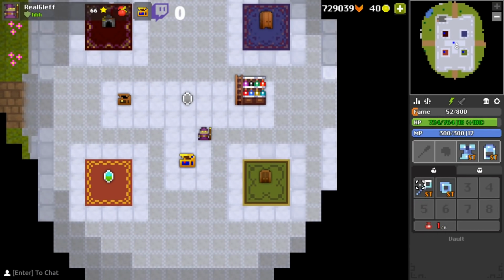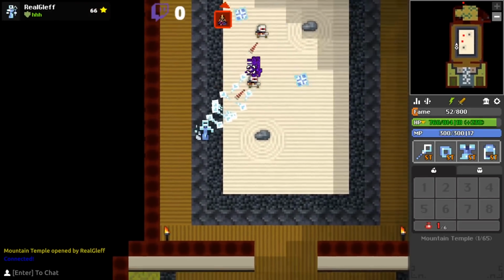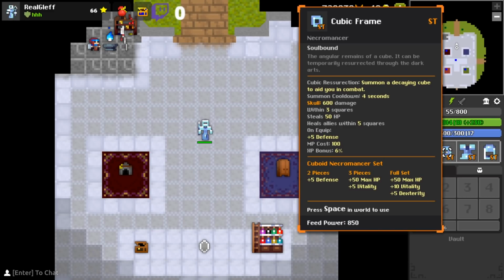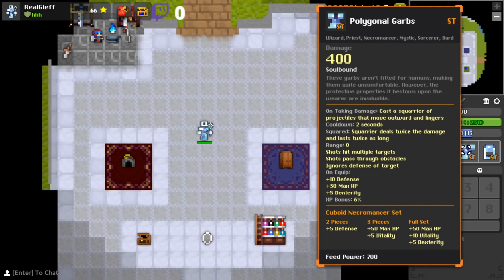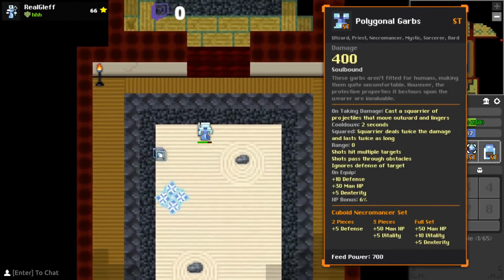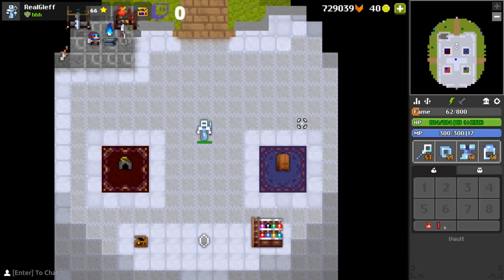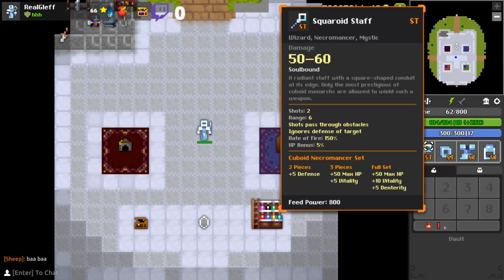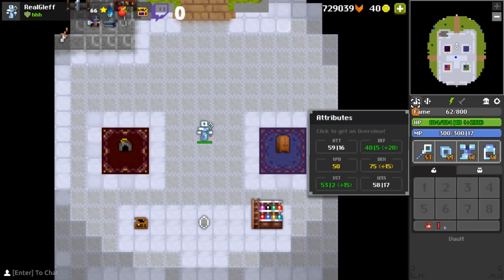RotMG NEW NECROMANCER ST SET! Cuboid Necromancer Set Overview!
The staff goes brrr
I upped the audio a lil bit compared to the knight video hope that's fine :)

Become member here!
Free chance on a Dragon Lore on CSGOempire by the or using code "gleffyt"

Jare

Realm of the Mad God : Team up with dozens of players and battle through the Realm of the Mad God, Oryx. With a retro 8-bit style, Realm is an evolution of traditional MMO gameplay.